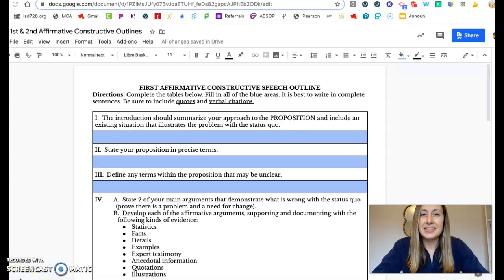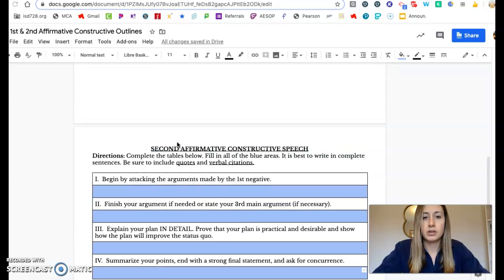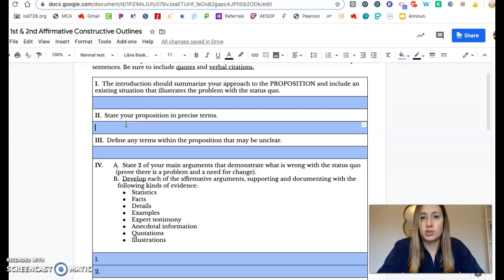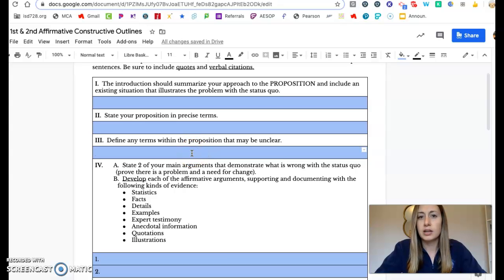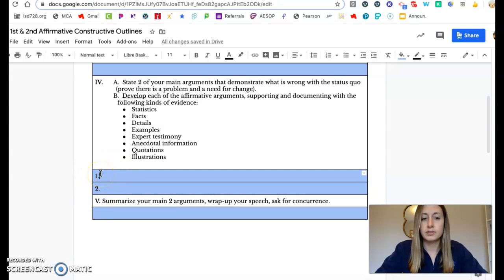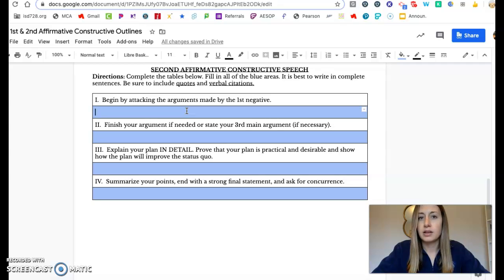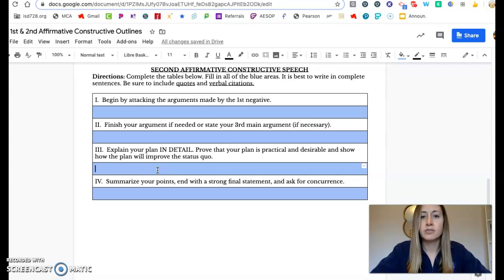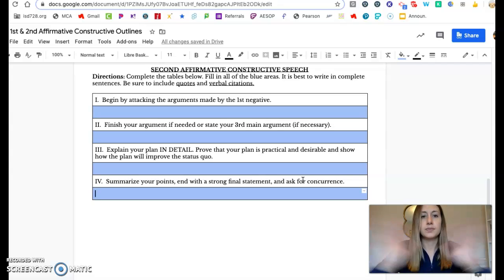Affirmative Constructive Outines